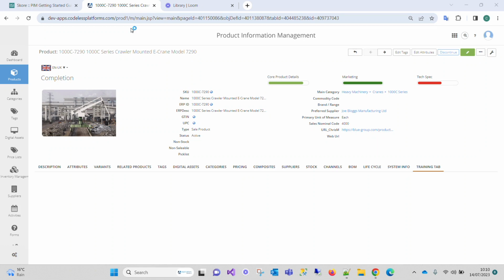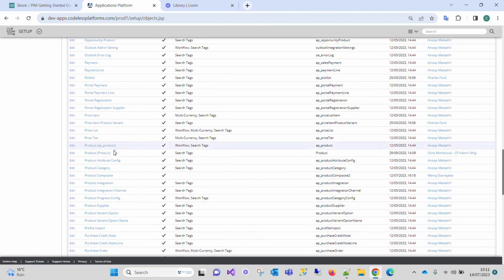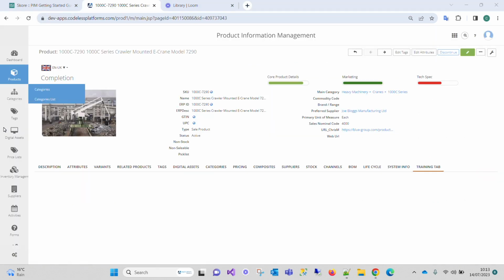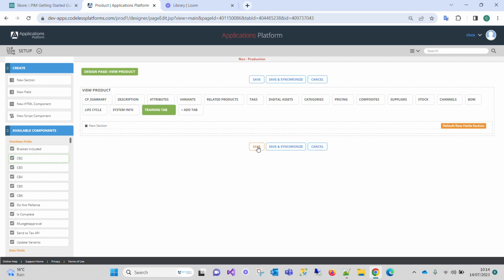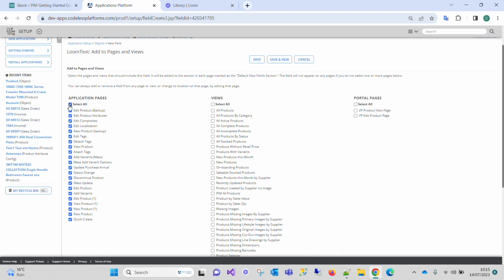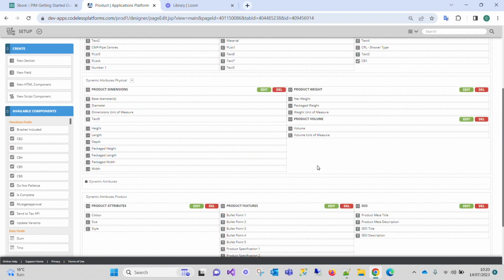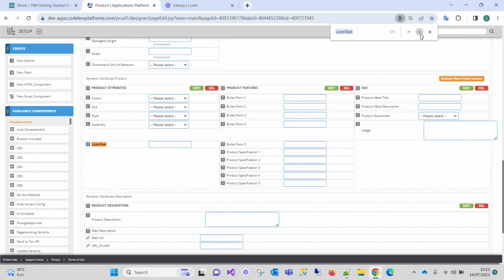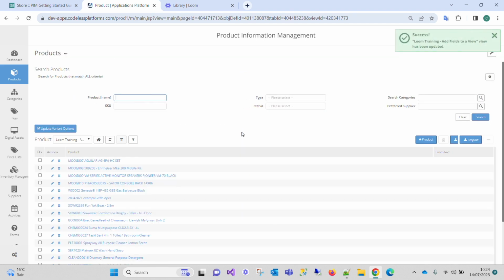"Design this Page Feature": How to add fields to Applications Platform Objects in the AP PIM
In this video, we discuss how to use the "Design This Page" menu, which is available for administrators in the Applications Platform PIM. This menu allows administrators to easily design page layouts according to their preferences. They have the freedom to manually add, move, or delete fields on different types of pages, including view pages, edit pages, and search pages. Additionally, there are other page types available as well.

By navigating to any object definition in the Applications Platform and accessing the "Design This Page" feature, administrators can create sections, add tabs, and include or remove fields in the layout. They can also customise the styling by adding scripts or CSS scripts for a more personalised appearance, along with other useful features.

To tailor the sections, administrators can specify the section name, choose the number of columns, and select styling options such as tile and border visibility. They can then arrange fields within the section according to their requirements, allowing for a customised layout that meets the needs of the specific page and its users.

When administrators want to add new fields, it's as simple as dragging and dropping them into the desired section. They can then select the field type, such as a date or text field, and assign integration names for system integration purposes. This flexible approach allows for the addition of various types of data fields to the page.

Once the fields are added, administrators have the ability to edit them as needed and input data into them. By saving the changes, the fields become visible and usable throughout the system, providing a more seamless experience for users to interact with and manage data within the application.

As an Applications Platform Administrator, you can use the "Design This Page" menu on any view, edit, or search page. This empowers you to create customised page layouts and enhance the user experience within the Applications Platform.